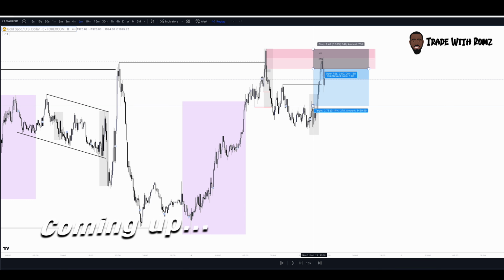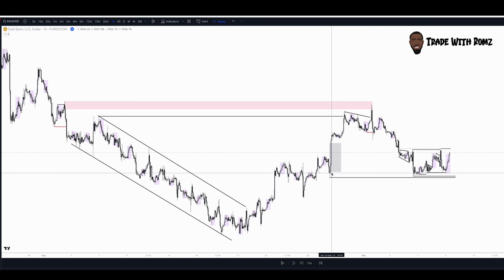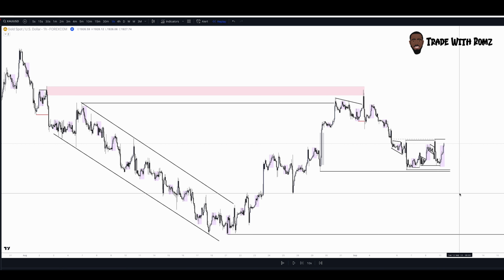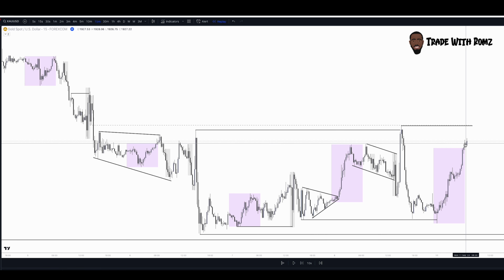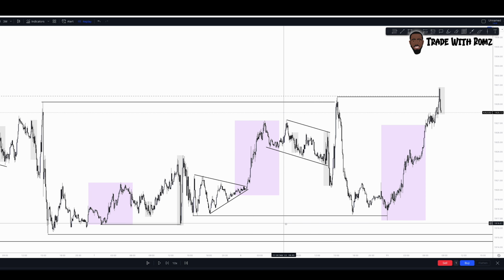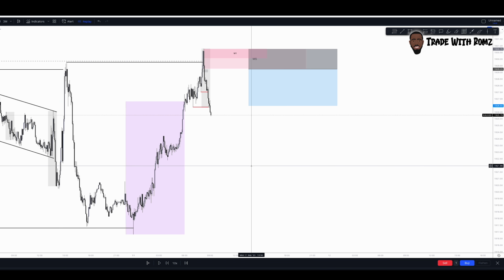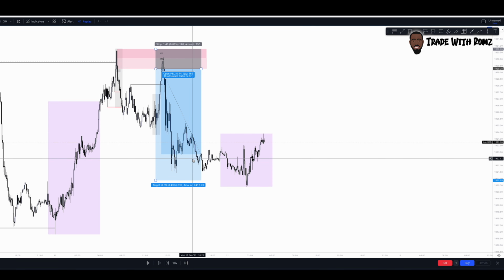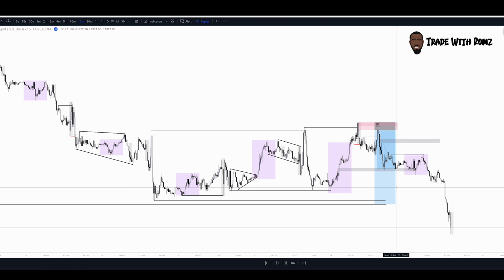10R Trade Breakdown On Gold - Liquidity Inducement Theorem (LIT)